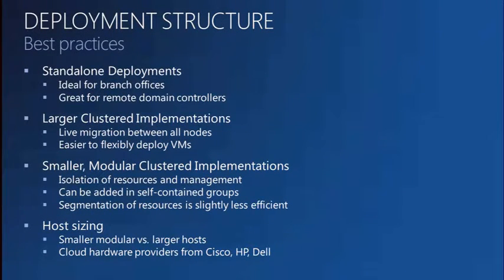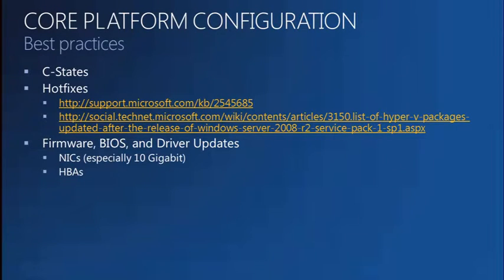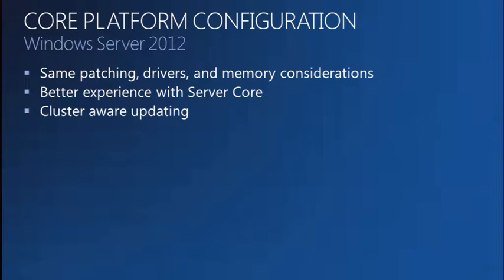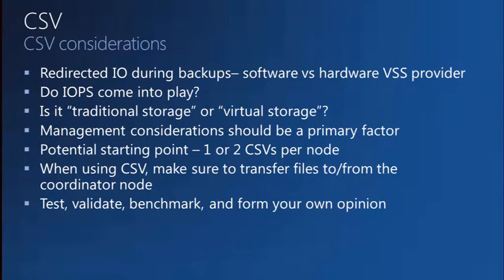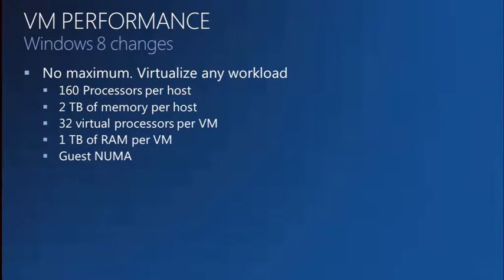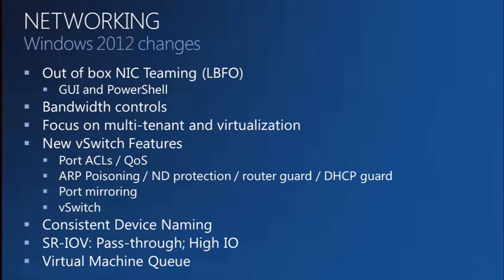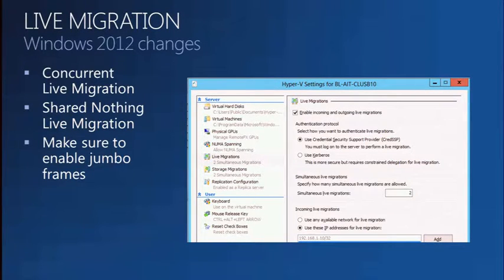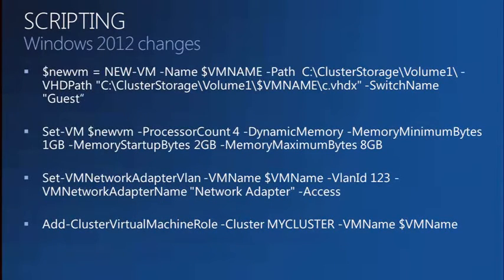MMS 2012 Windows Server 2008 R2 Hyper V FAQs, Tips, and Tricks